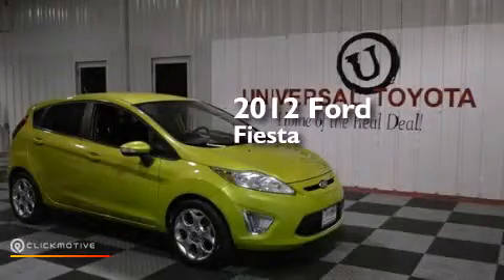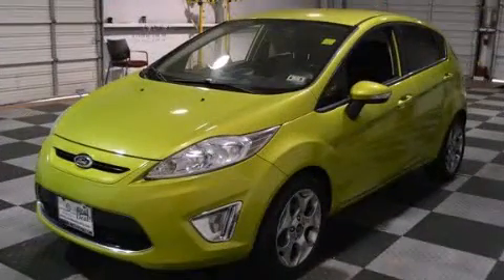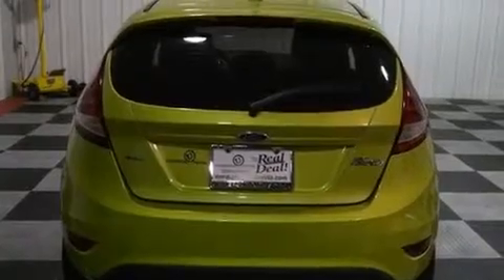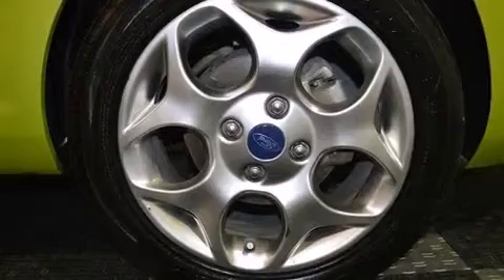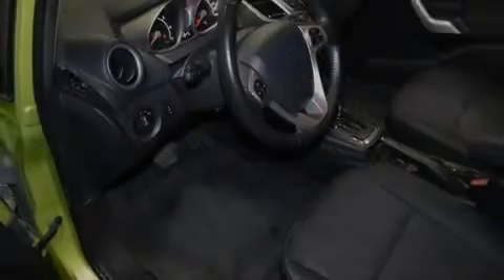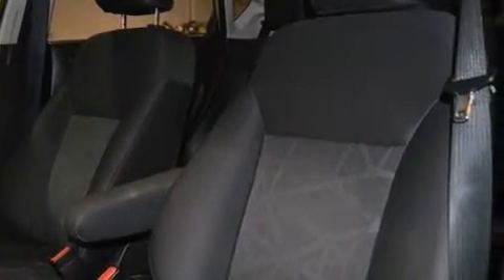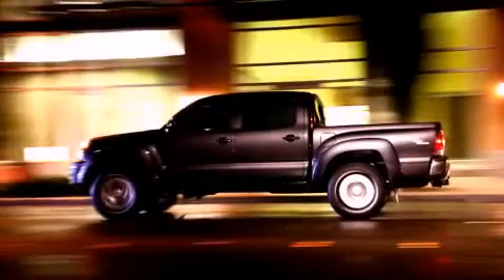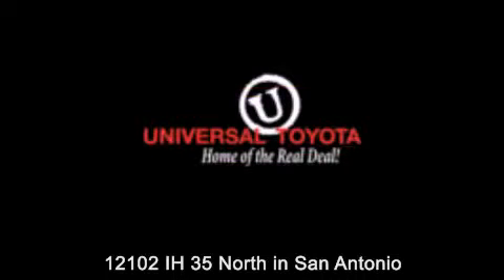Pre-Owned 2012 Ford Fiesta New Braunfels TX Universal Toyota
We have been honored to serve the San Antonio TX area , we promise that your experience at our dealership will exceed your expectations ! Year : 2012 Make : Ford Model : Fiesta Engine : Gas I4 1.6L/97 Exterior : Lime Squeeze Metallic Miles : 42,578 Stock : 28647 Universal Toyota 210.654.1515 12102 IH 35 North San Antonio , TX 78233